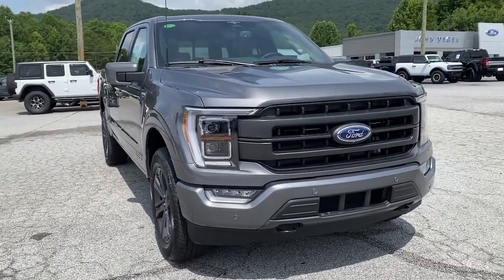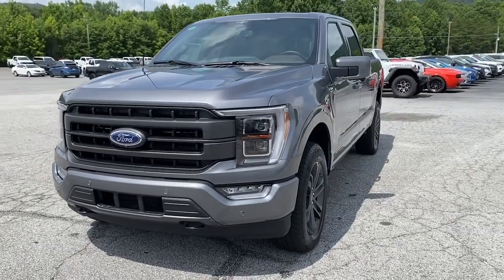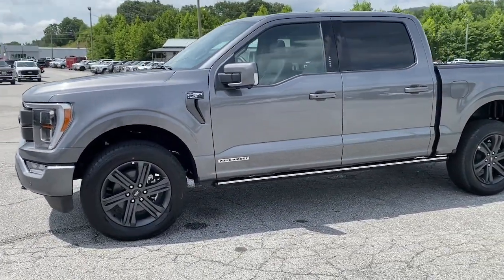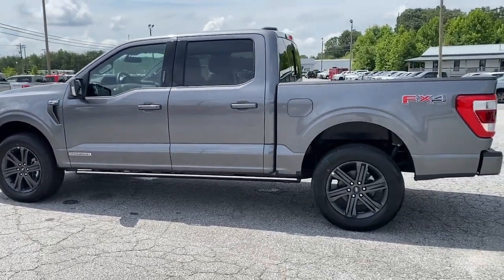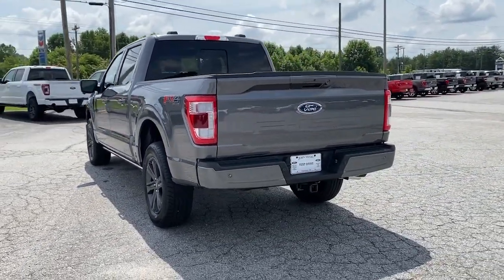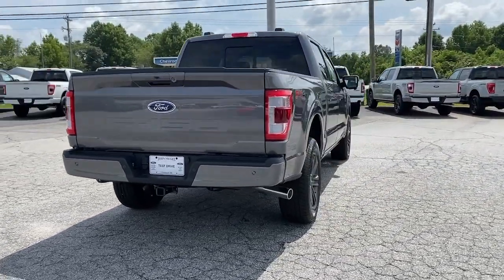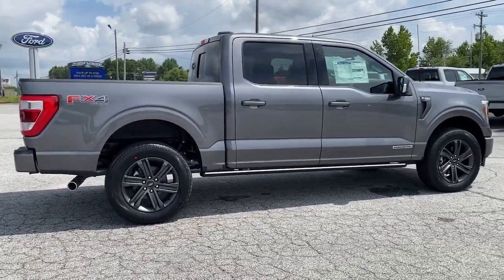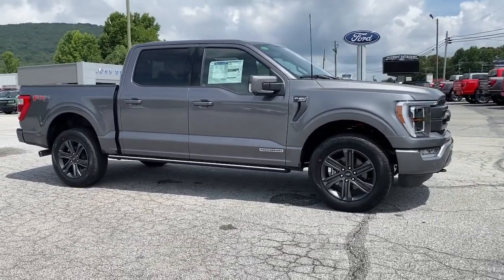2023 Ford F-150 Cleveland, Gainesville, Dawsonville, Clayton, Toccoa T60429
Gray Metallic New 2023 Ford F-150 Lariat available in 2742 US-129, Cleveland, Georgia at John Megel Ford. Servicing the Cleveland, Gainesville, Dawsonville, Clayton, Toccoa, GA area.

New Price! Carbonized Gray Metallic 2023 Ford F-150 Lariat 4WD 10-Speed Automatic 3.5L PowerBoost Full-Hybrid V6brbrRecent Arrival! Price includes: $1250 - Bonus Customer Cash. Exp. 07/31/2023